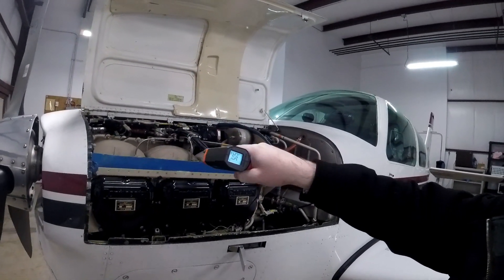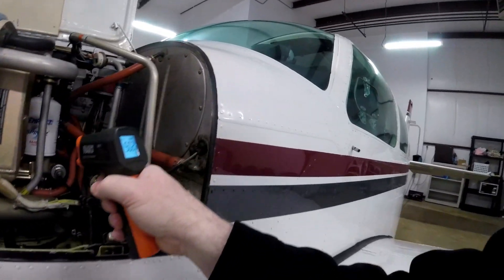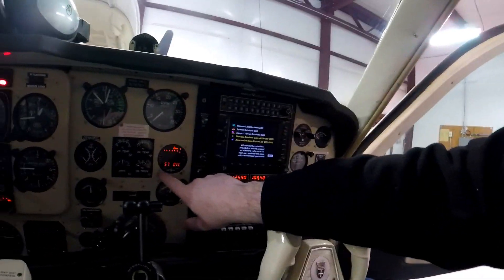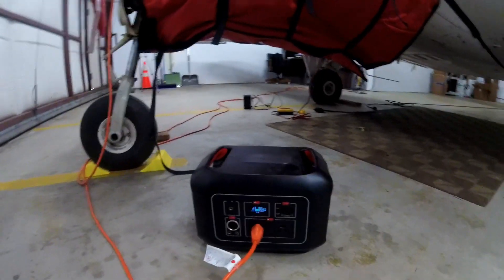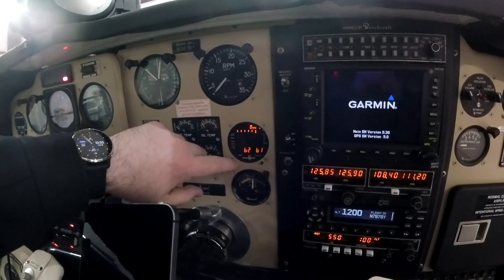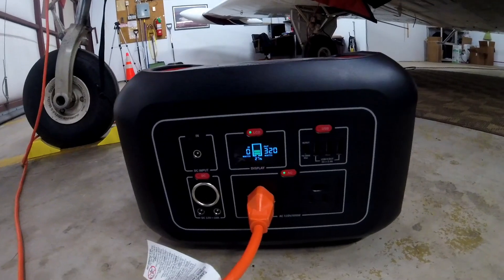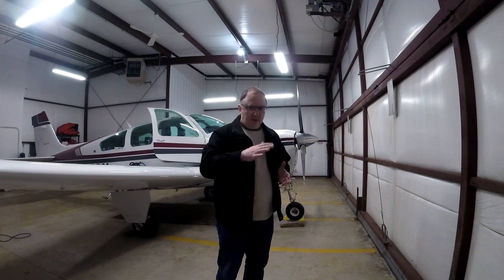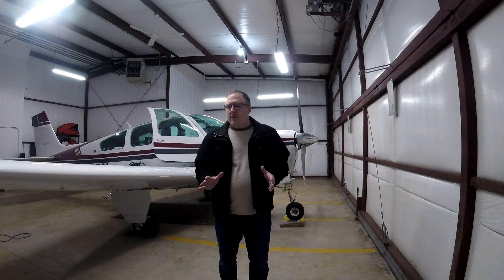Preheating my Bonanza - Winter flying in the midwest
I will demonstrate one way I preheat my aircraft when it is outside in the cold.  I use a portable battery / inverter with the Reiff preheat and cowl cover.  This is good in a pinch where AC power or a heated hangar is not available.